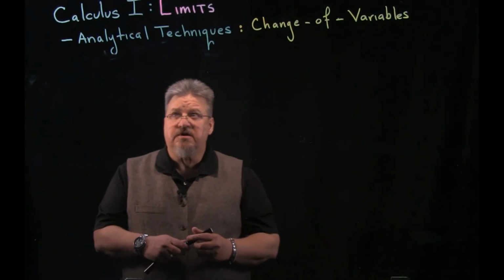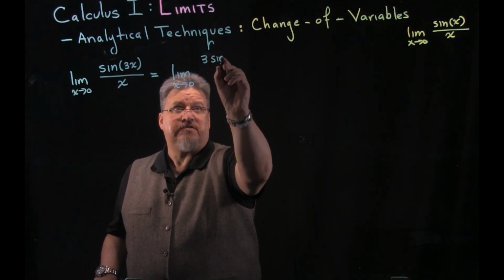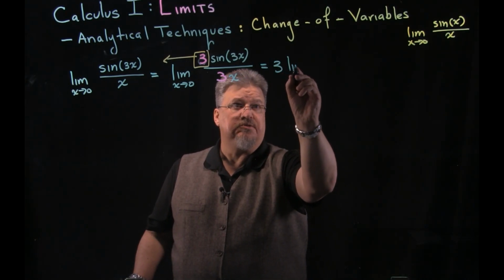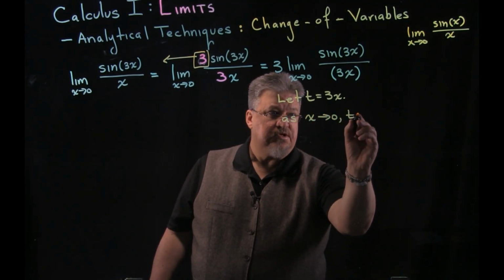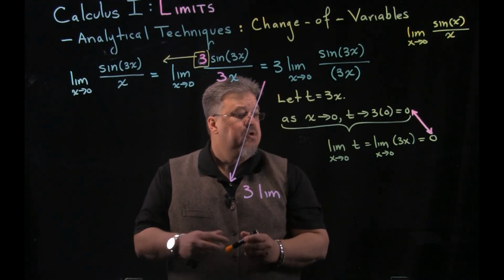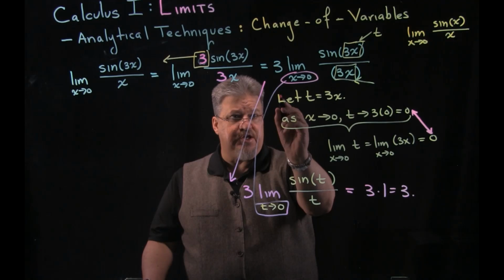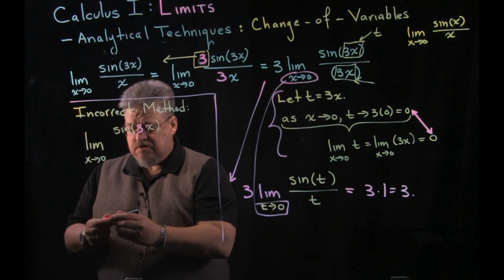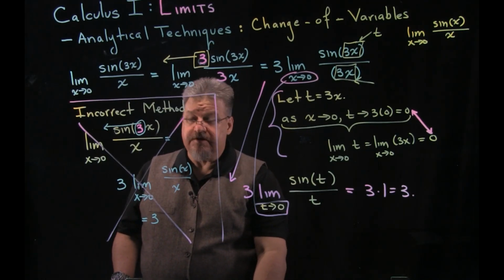Change of Variables Technique: Limit of a Composite Function (Part 1)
In this first part of the series, we explore the **change of variables technique**, a powerful method for simplifying the evaluation of limits and integrals. Specifically, we’ll focus on its use in finding the limit of a composite function. Learn how substitution can transform complex problems into manageable steps with clear examples and explanations. Perfect for students aiming to master foundational calculus techniques and deepen their problem-solving skills.